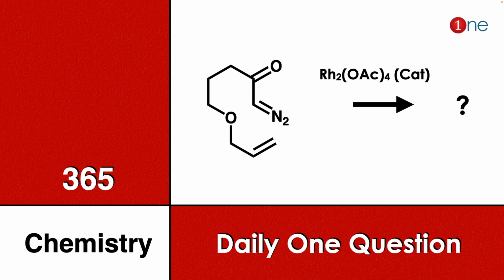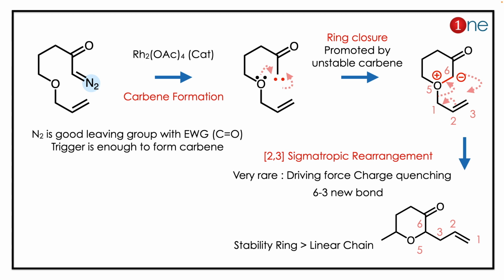Carbene | Sigmatropic Rearrangement | 365 Chemistry | Problem | Question | Solved | Solution